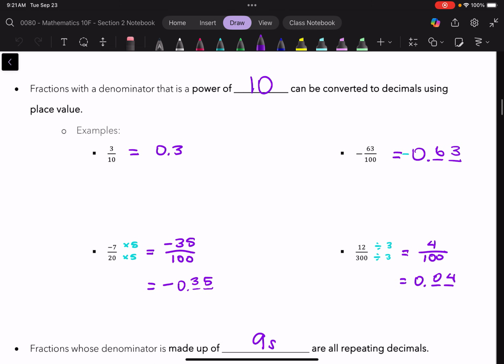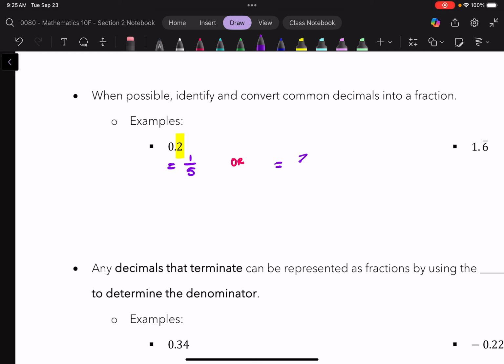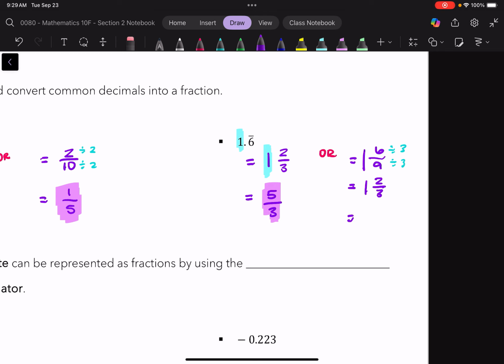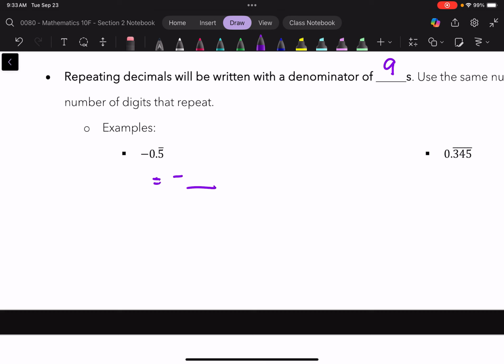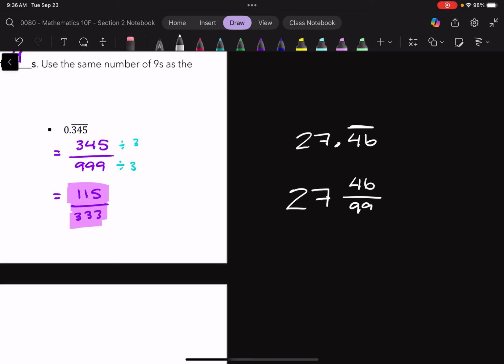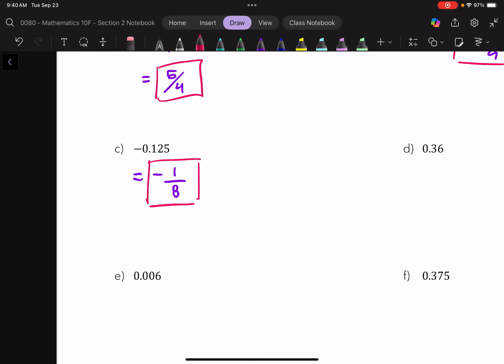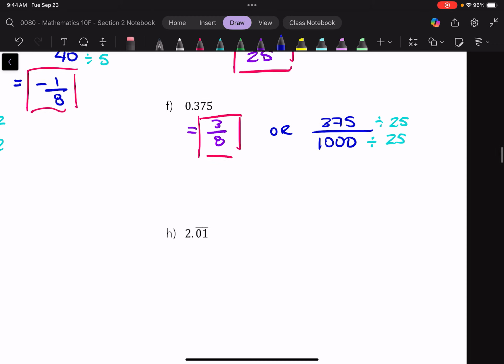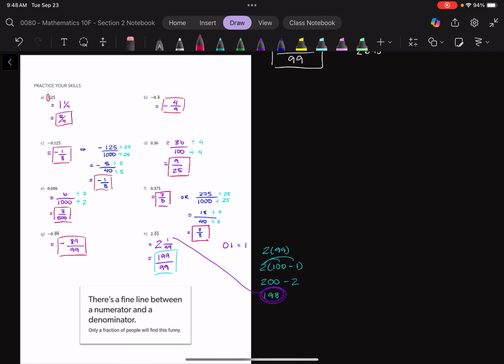Grade 9 Math: 1.1 Part 2 - Converting Decimals to Fractions